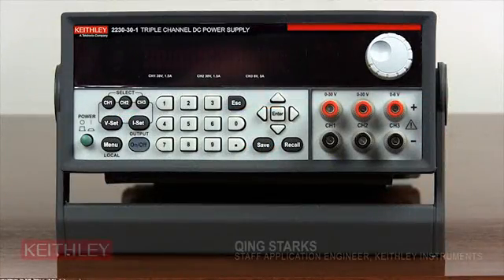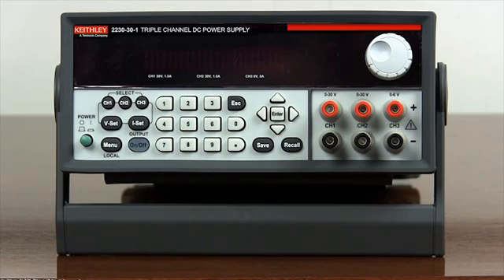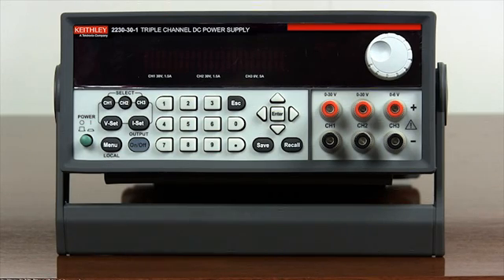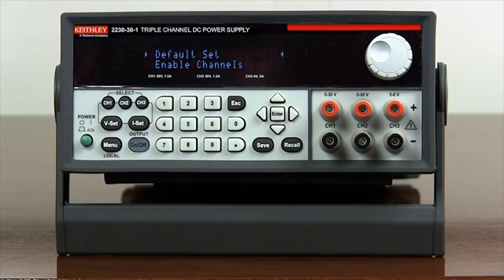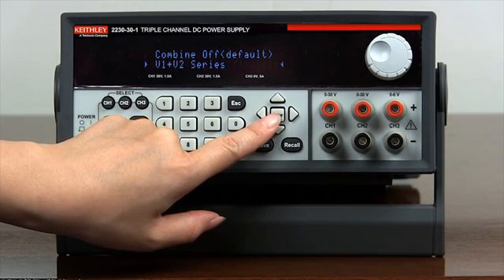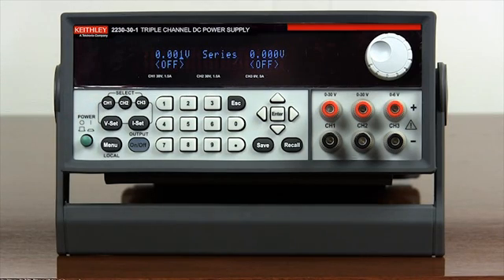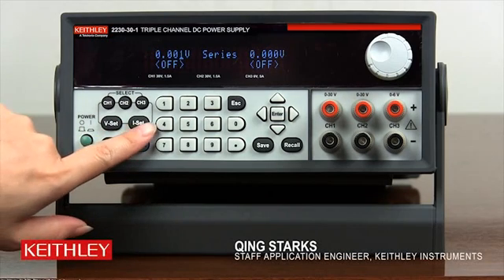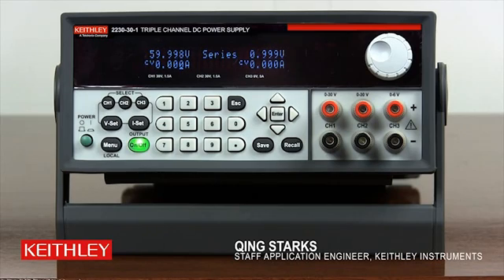Keithley 2200 and 2230 Series Demo - How to Configure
The Model 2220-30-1 Programmable Triple Channel DC Power Supply combines three channels of output power to cost-effectively characterize and test a wide range of devices, circuit boards, modules, and products that require more than one power source. The Model 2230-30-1 includes two 30V/1.5A channels and adds a 6V channel with up to 5A output for powering digital circuits. It offers an excellent combination of performance, versatility, and ease of use to maximize the information from characterization or test as quickly and as easily as possible. The Model 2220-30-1 performs as effectively in automated test systems as in manual instrument configurations.